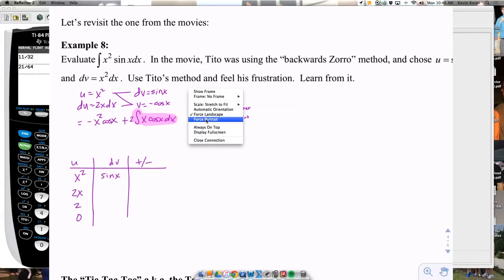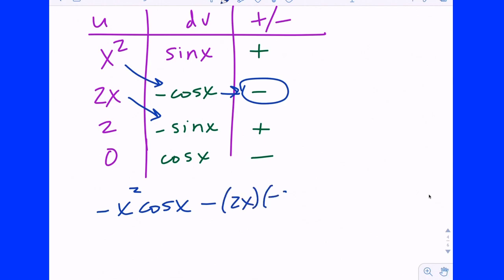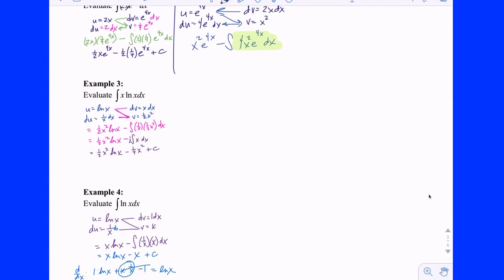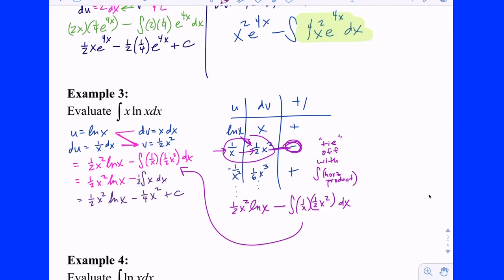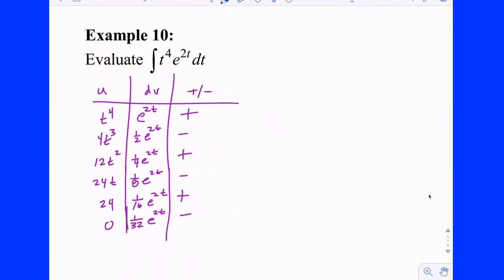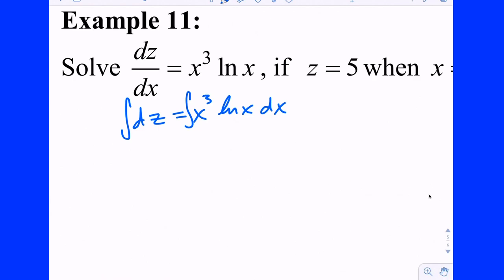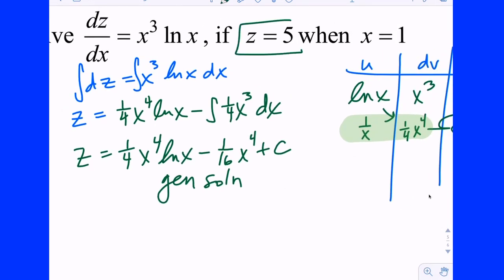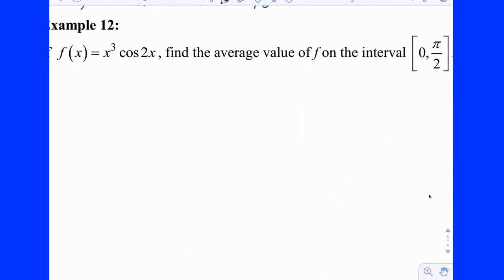AP Cal 5.4 Ex 08-12